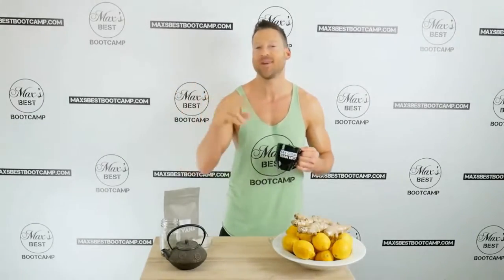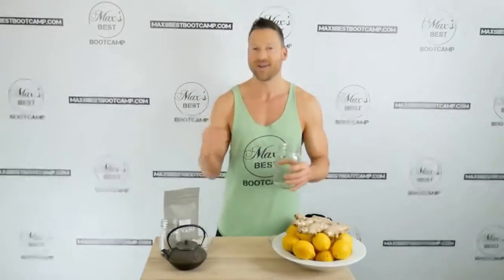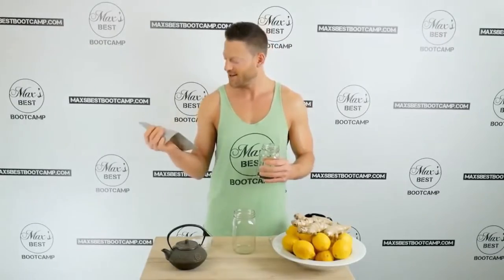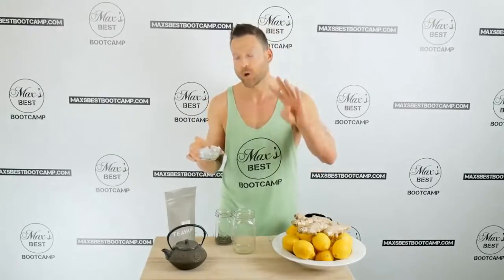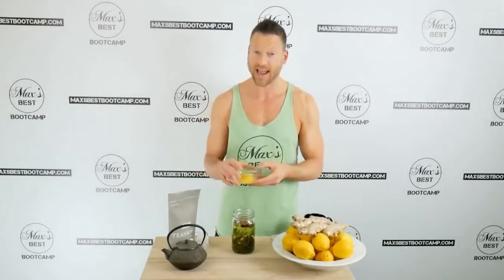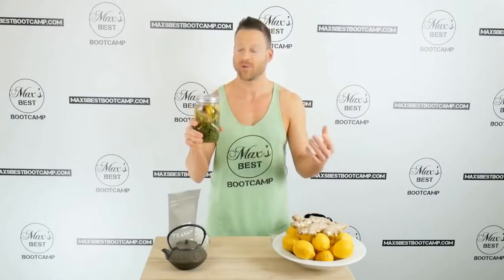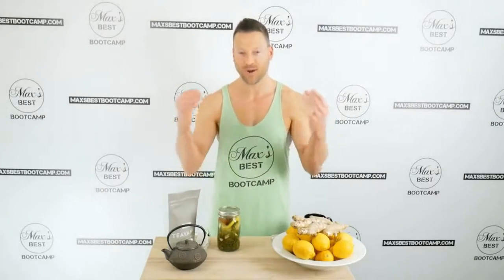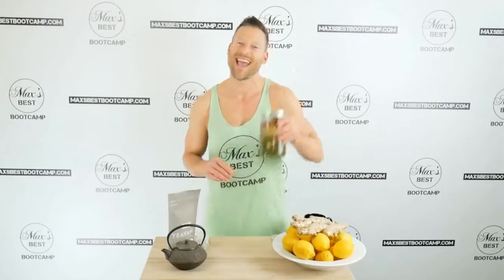5 INGREDIENT BELLY FAT BURNING TEA RECIPE - How To Make Fat Burning Tea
5 INGREDIENT BELLY FAT BURNING TEA RECIPE - How To Make Fat Burning Tea

21 Day Flat Belly Fix System includes a bonus guide that can help you tone, tighten, and flatten your belly without getting into serious exercise procedures. It just so happens that many people today in Westernized countries 21 Day Flat Belly Fix don’t know how to incorporate them into their diet or the reasons for doing so. This is information that 21 Day Flat Belly Fix will want to have under your belt moving forward.

21 Day Flat Belly Fix Tea will get the most powerful 5-minute procedure that allows you to burn your belly fat gradually. Todd helped her to lose all the extra 21 Day Flat Belly Fix with the aid of different strategies and exercises and by incorporating them into her daily routine. The book teaches you about specific movements that 21 Day Flat Belly Fix impact not just the muscles but also the inner workings of the body. It teaches you how you can introduce 21 Day Flat Belly Fix healthier food options to your diet and eliminate the toxic foods.

21 Day Flat Belly Fix shows you specific exercises by doing which you can lose weight efficiently. Instructions for your diet plans and exercise routines that 21 Day Flat Belly Fix help you burn fat even while you sleep. It seamlessly gets incorporated into your daily routine with the 21 Day Flat Belly Fix minimum expenditure of time and energy.

21 Day Flat Belly Fix is in an e-book format, you can carry it around with you on any device and do the exercises wherever you are. In you feel that your weight loss is not as claimed or you unsatisfied with the 21 Day Flat Belly Fix program in any way, you can send them an e-mail and you will get your entire money back. Let the program work its magic on you and see what 21 Day Flat Belly Fix does for your confidence and self-esteem. The main thing missing about 21 Day Flat Belly Fix is the quality and quantity of exercise information in the guide.

21 Day Flat Belly Fix Program was designed by Todd specifically as a result of him being tired with all misinformation doing rounds in the health industry. Regardless of your age or gender, 21 Day Flat Belly Fix program can work for you, and it will not interfere with your lean muscles. This program will also teach you how to make 21 Day Flat Belly Fix tea and how to adopt natural slimming methods.

21 Day Flat Belly Fix PDF is a weight loss system that comes in the form of a downloadable eBook and weekly video coaching sessions. This accident caused her to gain a lot of weight and she eventually lost 21 Day Flat Belly Fix weight with the help of Todd’s system. It’s not a step by step guide that 21 Day Flat Belly Fix will walk you through every hour of every day to help you lose weight. Natural fat burning substances you can buy 21 Day Flat Belly Fix from your local grocery store to enhance your weight loss routine. If you liked our video, share! Sharing is caring!